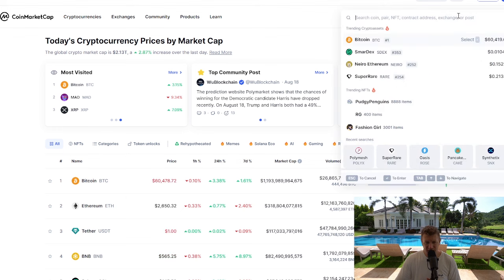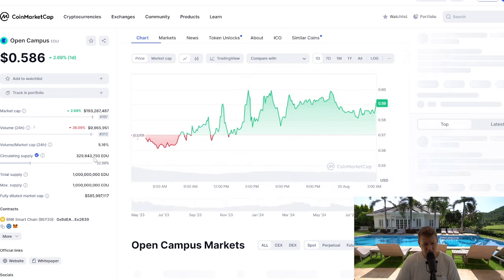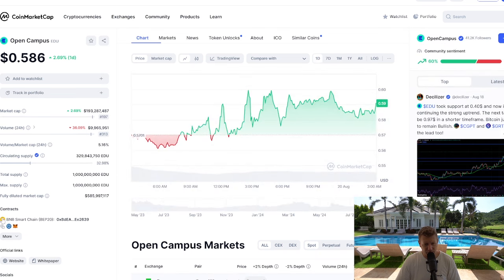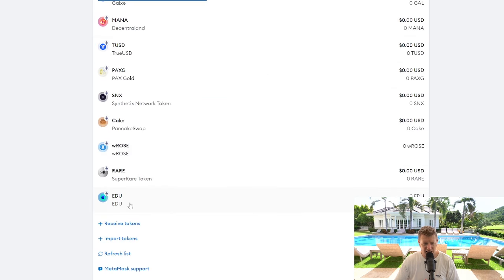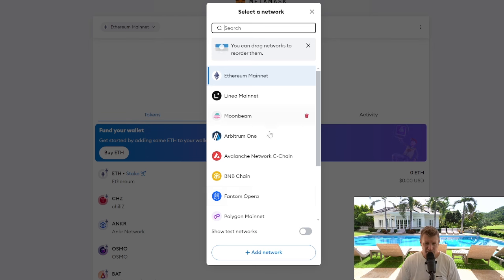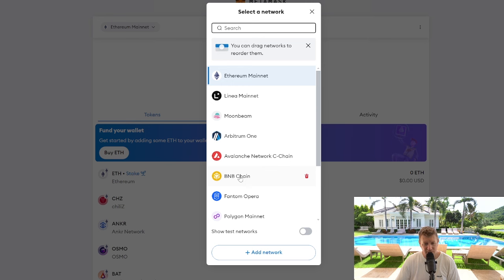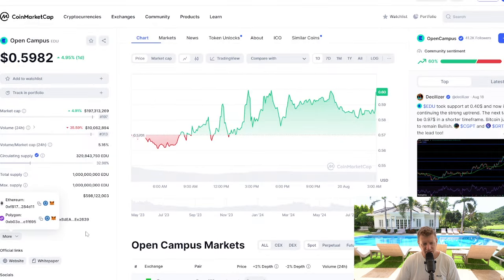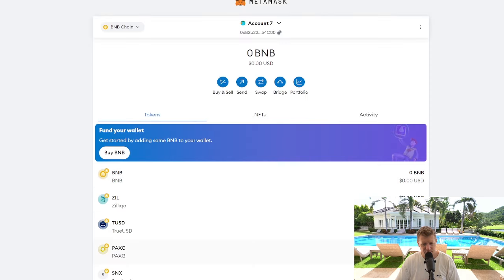Easily Add Open Campus to Your Metamask Wallet NOW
Ready to revolutionize your education experience? Learn how to add Open Campus to your Metamask wallet in this simple tutorial. Open Campus offers a decentralized platform for accessing educational resources, earning NFTs, and participating in a vibrant community. Explore a new era of learning on the blockchain and unlock your full potential.

MetaMask Wallet Recovery: With or Without Seed Phrasem 2024 👉

➡️ Take part in Seed rounds and private sales - Join Secret Crypto Club ⭐

🔎𝗥𝗲𝗹𝗮𝘁𝗲𝗱 𝗦𝗲𝗮𝗿𝗰𝗵𝗲𝘀: Bitcoin - Crypto - Altcoins - Trading Altcoins - Trading Bitcoin - Bitcoin Price - Metamask wallet - add Velas to  - Metamask - tutorial - blockchain bridge - interoperability
crypto wallet - DeFi - Web3 - cryptocurrency

0:00 Intro
0:11 Add Open Campus to Metamask Wallet